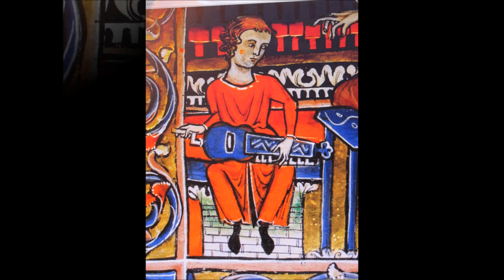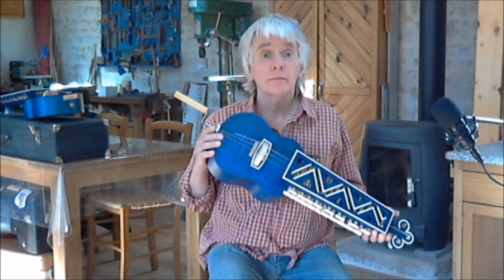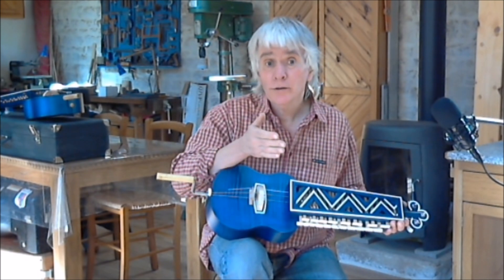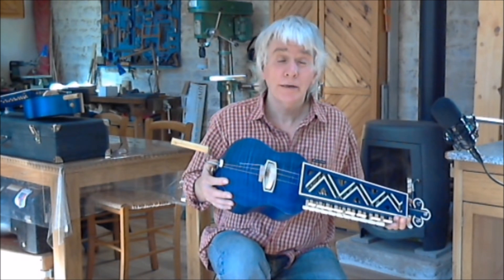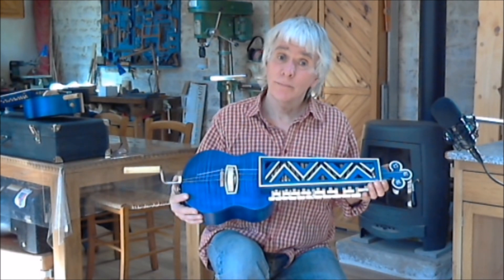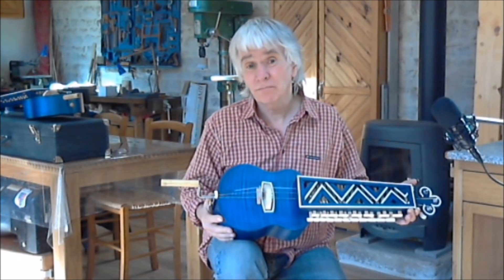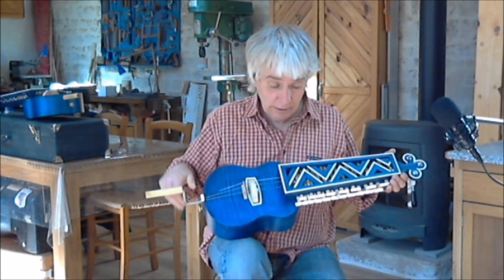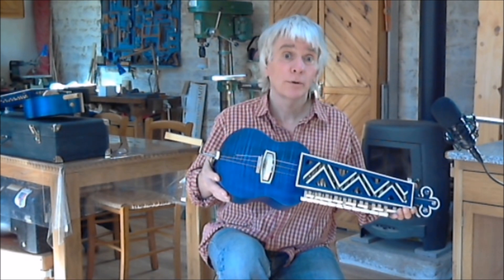Medieval hurdy-gurdy reconstructed from the Rutland Psalter c.1250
Part 1: A general description of the instrument
Atelier Bryan Tolley